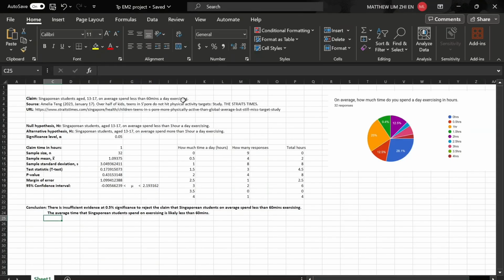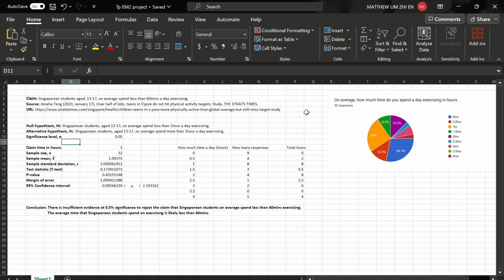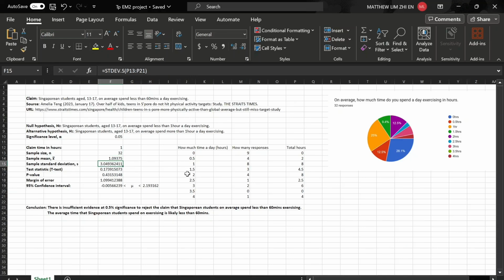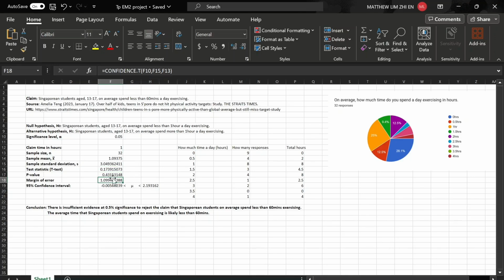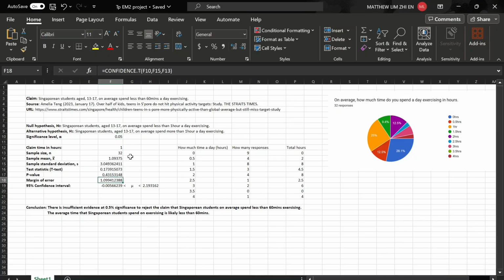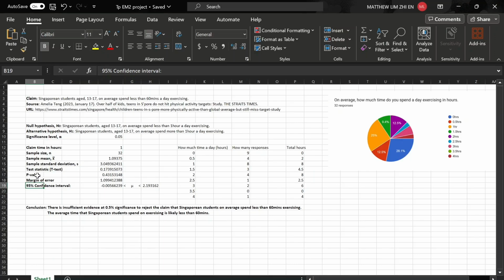EM2 project submission.